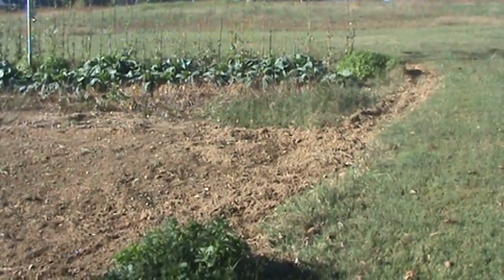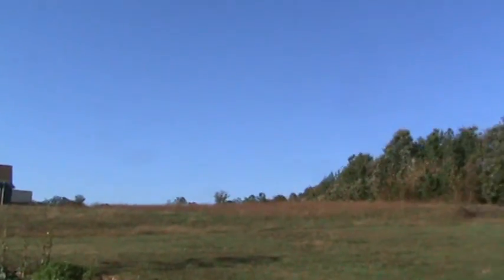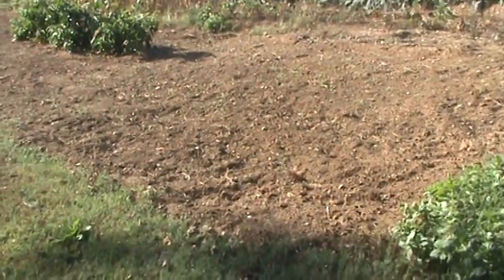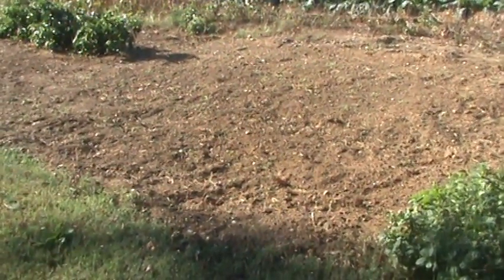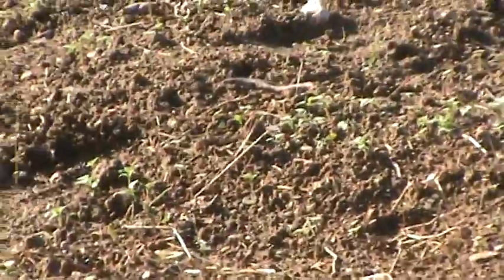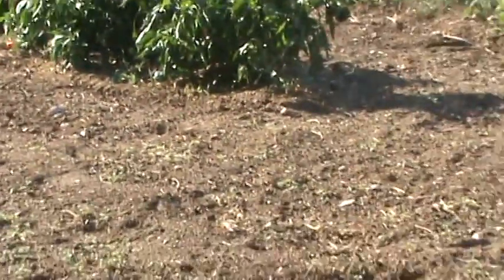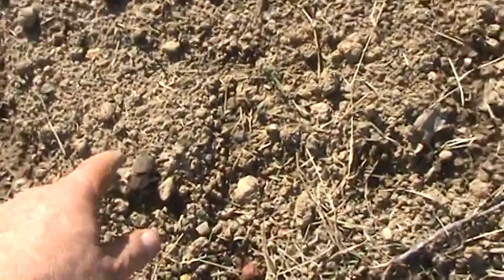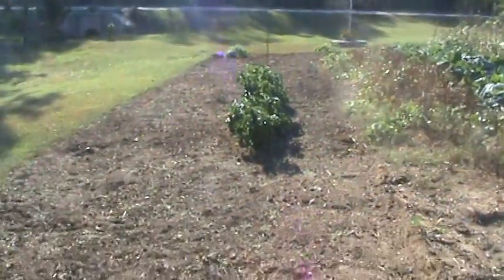Test Plot A 10-16-11.MPG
This is another video of my garden area (Test Plot A).  This was done on October 15th, and shows the area after planting greens and turnips, and after having some rains.  The soil is truly open and permeable and has improved greatly from the time prior to treatment.